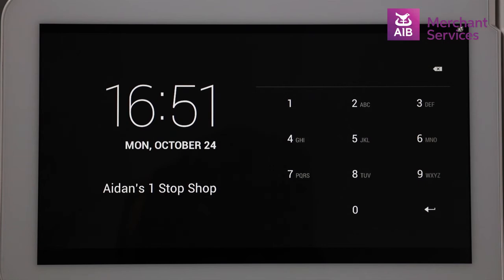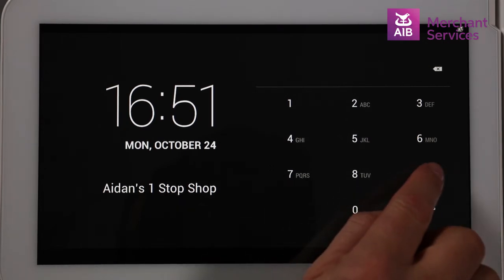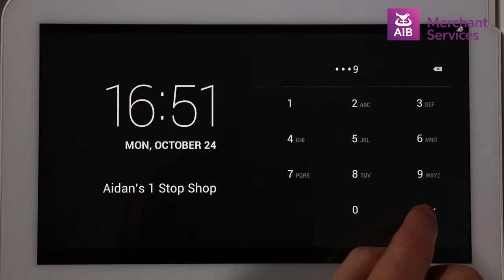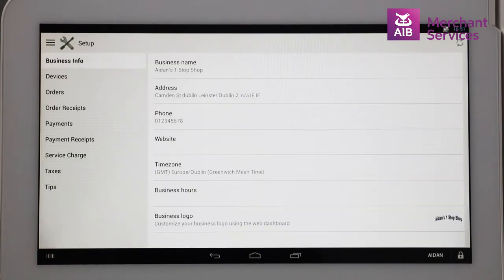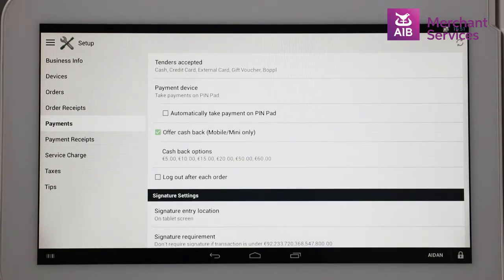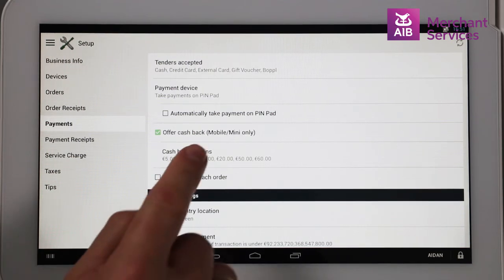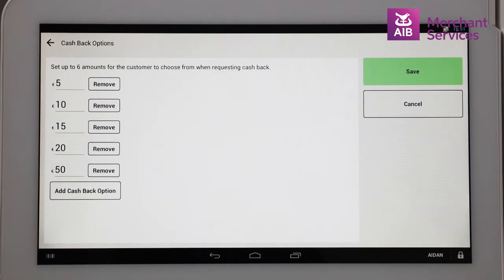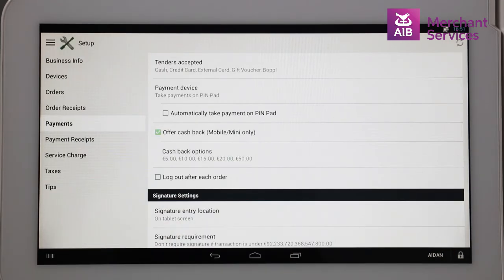Clover Station | Enable Cash Back | AIB Merchant Services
Setting up the Cash back function on your Clover Station.